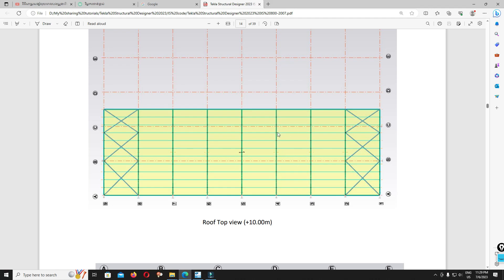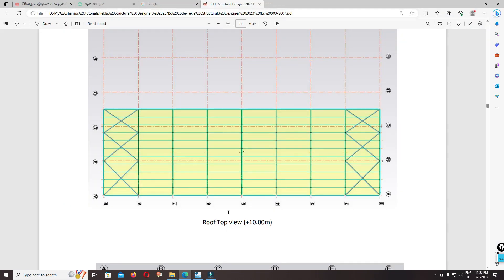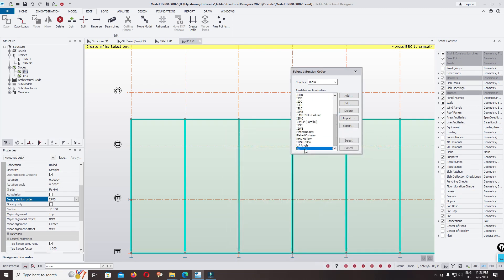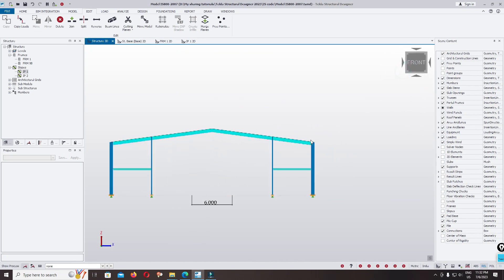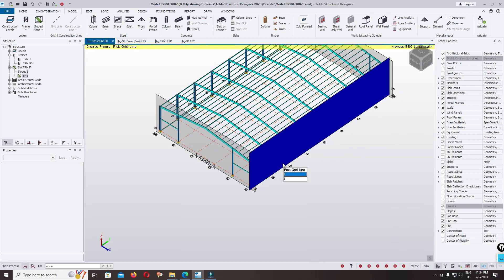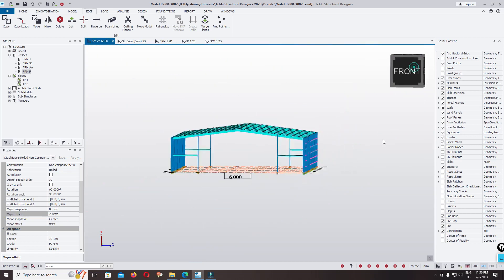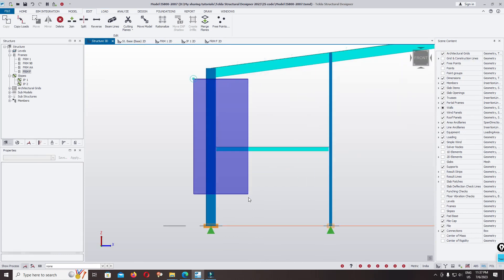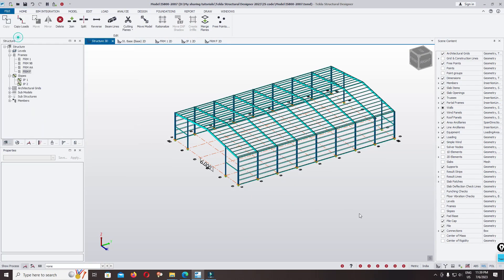5. Place Purlins And Girts in Tekla Structural Designer